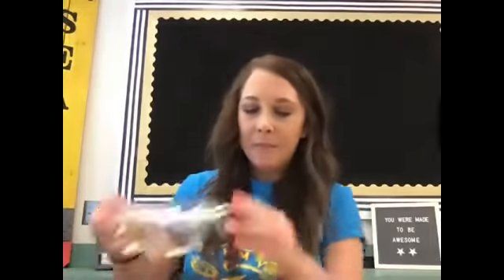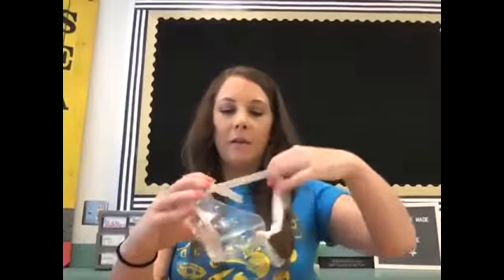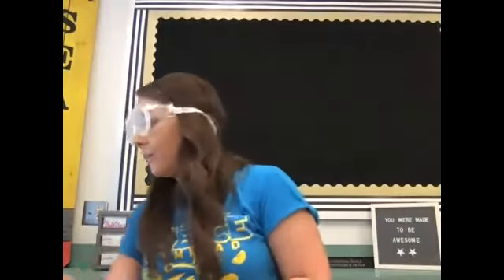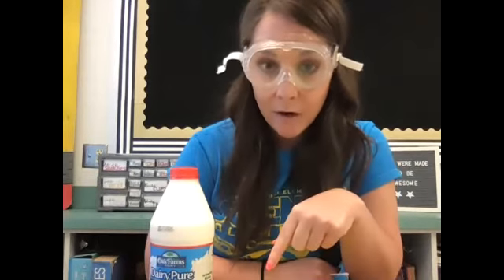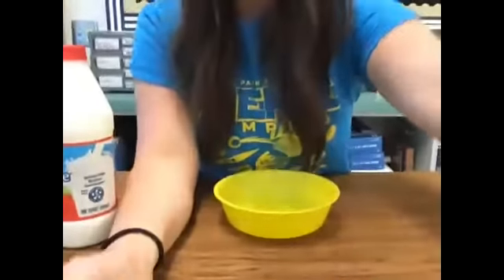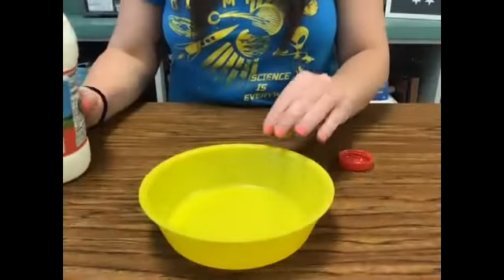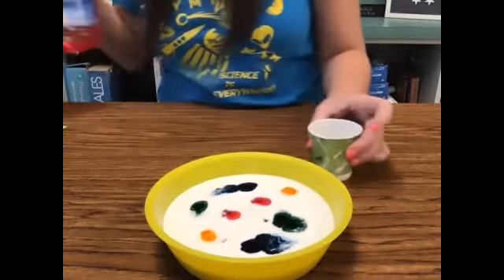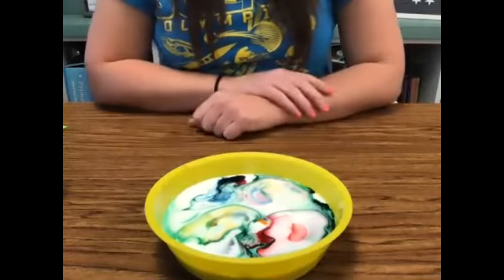1st grade Aug 17 Safety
In this video, I explain how to make a hypothesis and how to stay safe in the science lab by wearing goggles when we do an experiment that could get in our eyes.